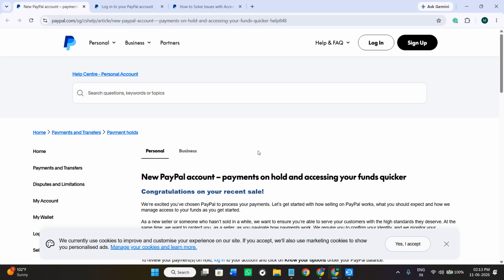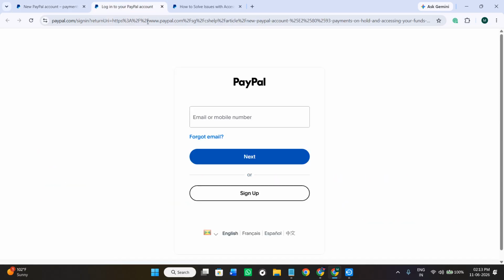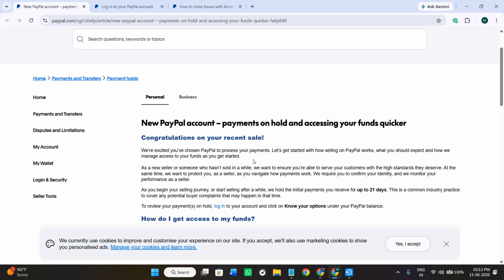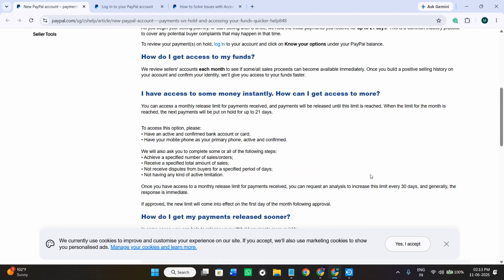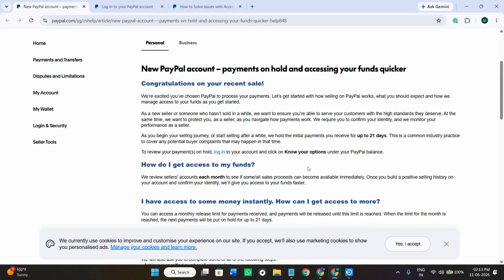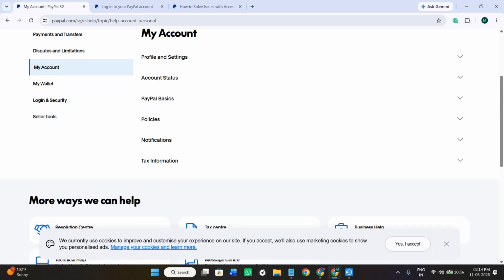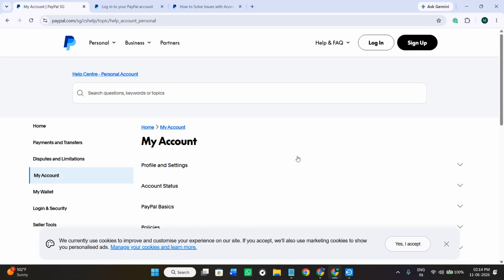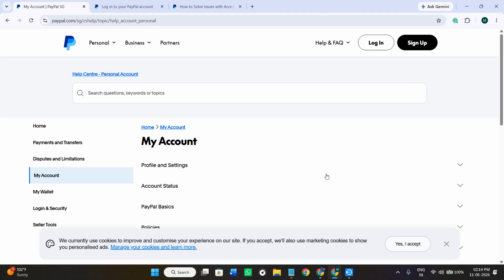How To Fix Submit Info To Access Funds In PayPal 2026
Welcome to the Fixed Formulas YouTube channel! In this tutorial video, I will show you How To Fix Submit Info To Access Funds In PayPal 2026